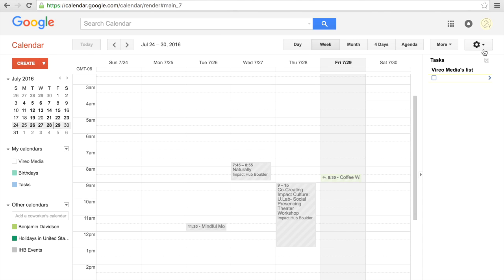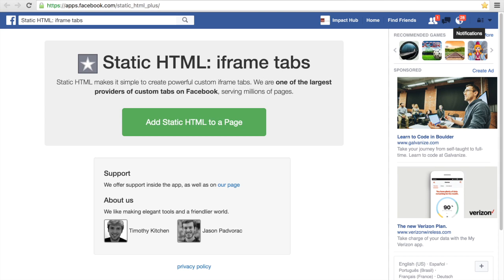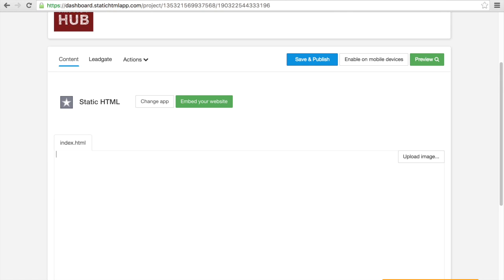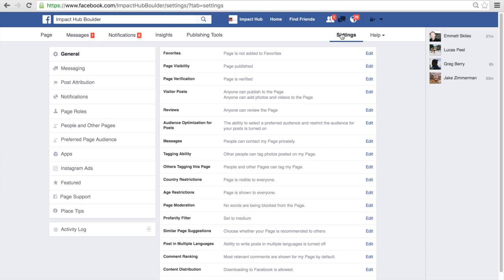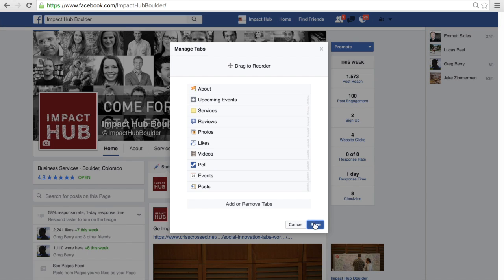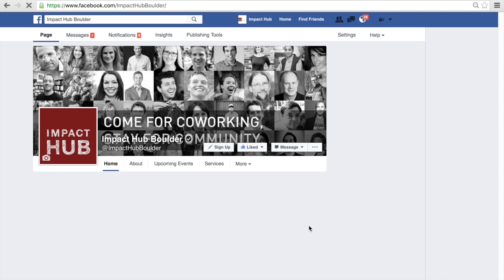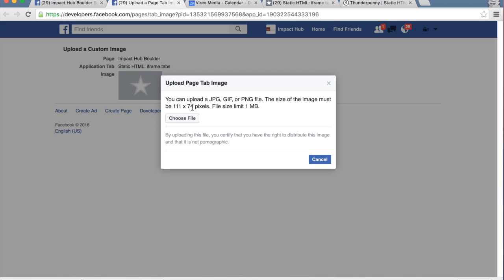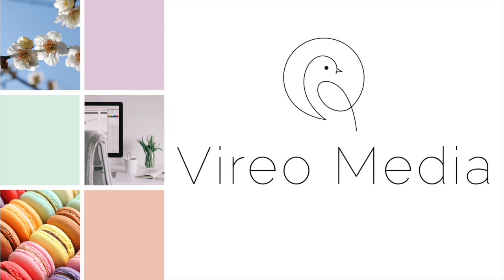How to Add a Google Calendar App/Tab to Facebook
Adding all your Google calendar events to Facebook allows visitors to add them to their own calendar easily.  (Sometimes people forget to add Facebook events to their calendar, or they don't RSVP). Here is a quick tutorial on how to add your Google Calendar to your Facebook Page.
For the links and steps that go with this video please
For more tutorials on website design and social media management
Thank you Impact Hub Boulder for letting me use your Facebook Page to create this tutorial.